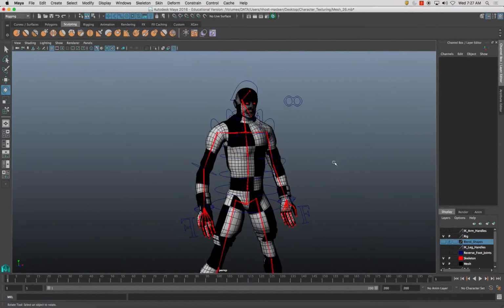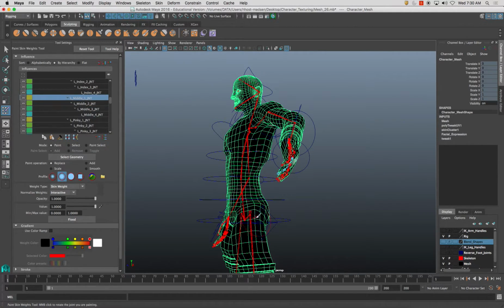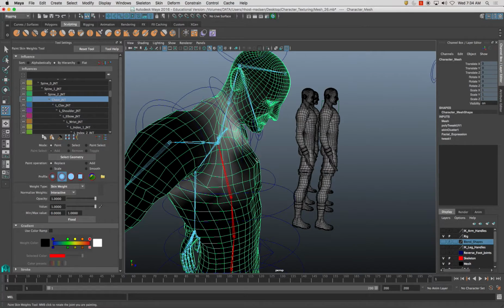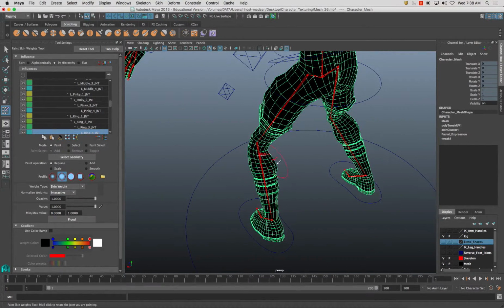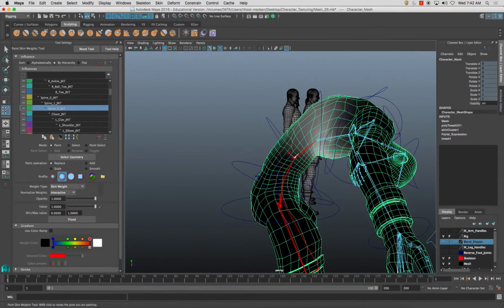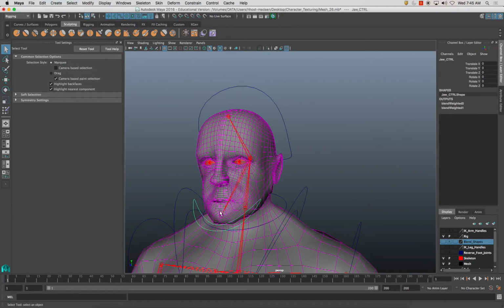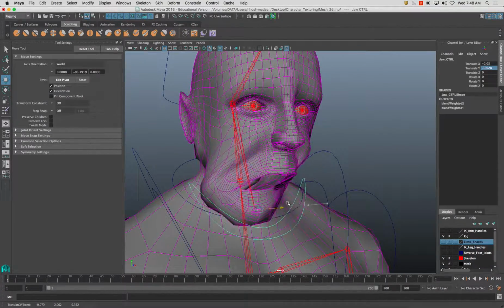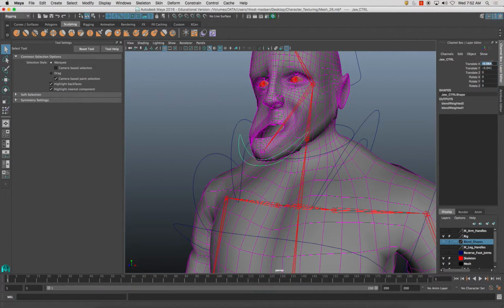Rigging a Character in Maya - Step 13 - Part 2